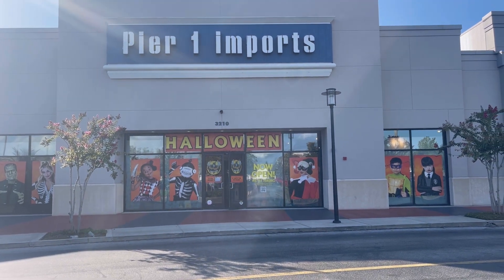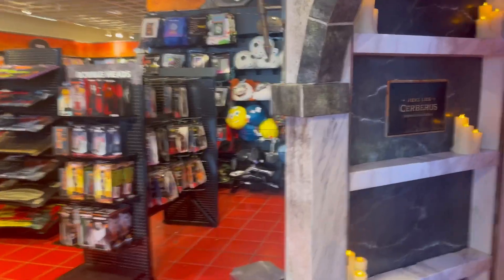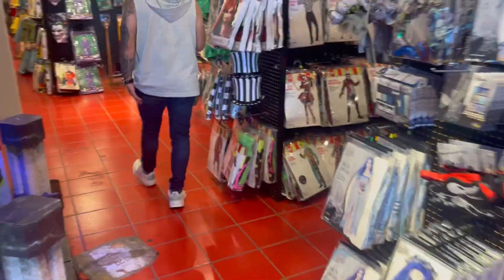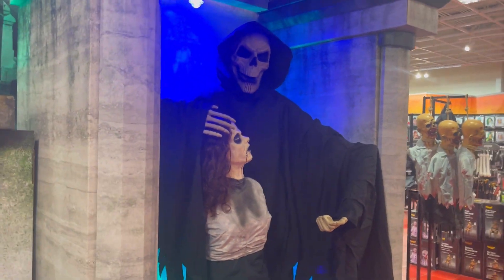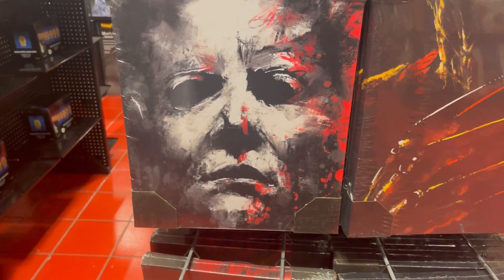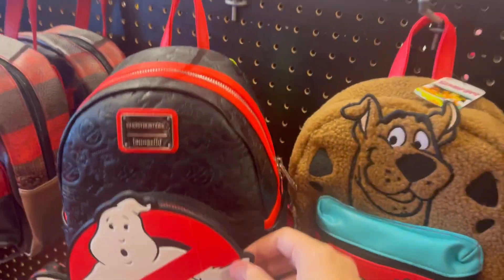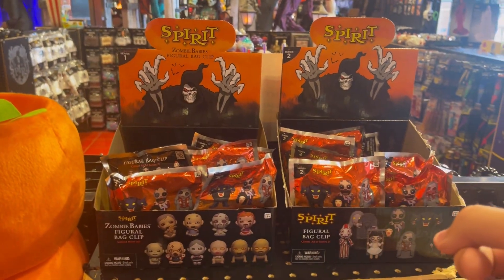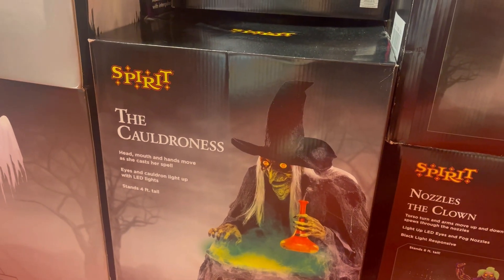Spirit Halloween inside former Pier 1 Import in Kissimmee Florida ￼